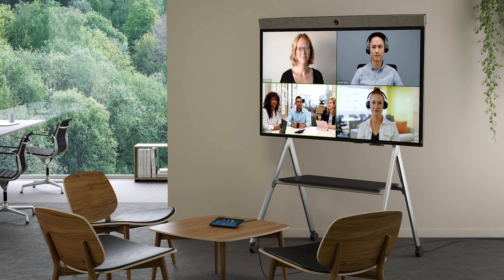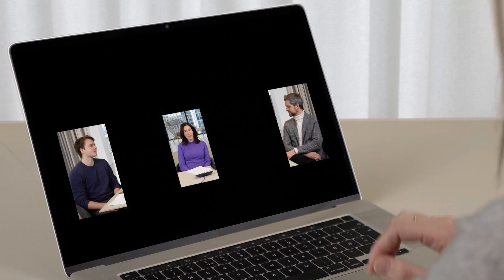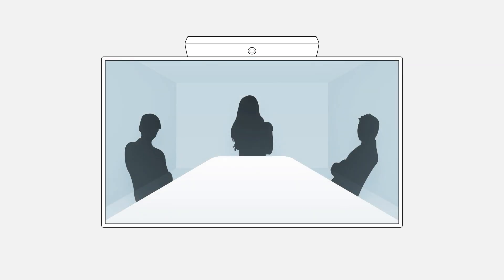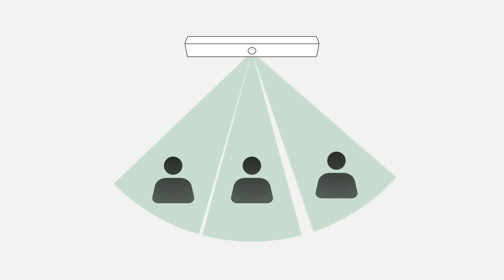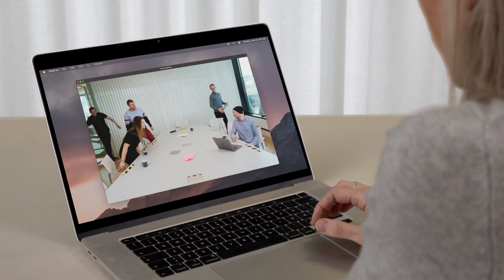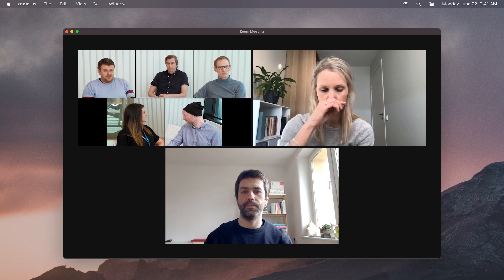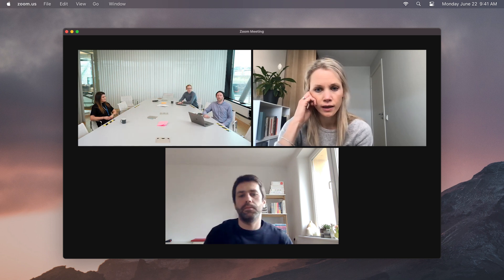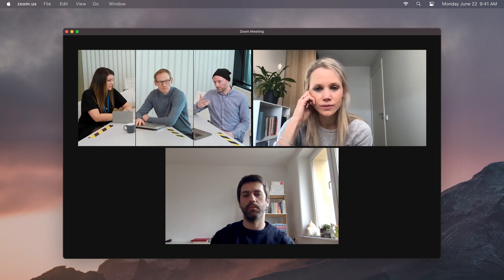Neat Symmetry - Restoring Symmetry to Zoom Meetings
Neat Symmetry takes auto framing to the next level by giving everyone a front-row seat in Zoom meetings. Find out how everyone is always seen and heard and remote participants get a genuine sense of being physically in the same room with their colleagues.